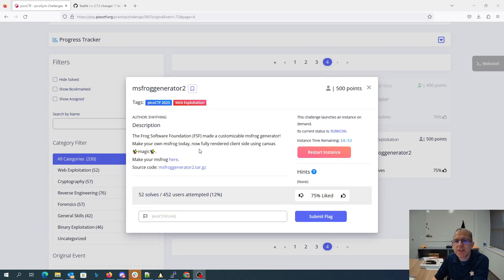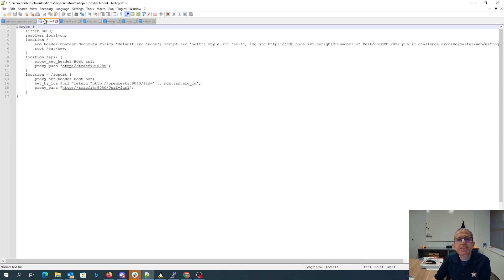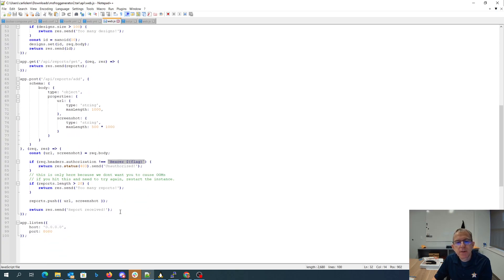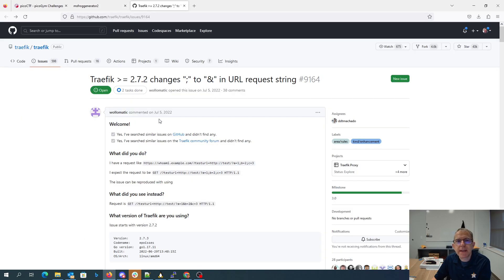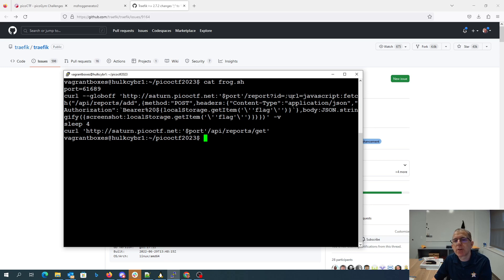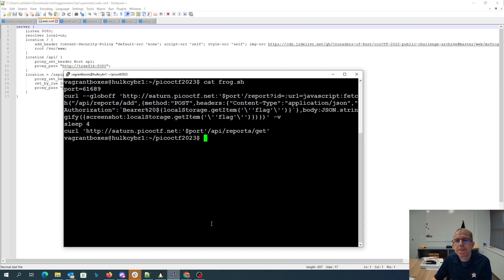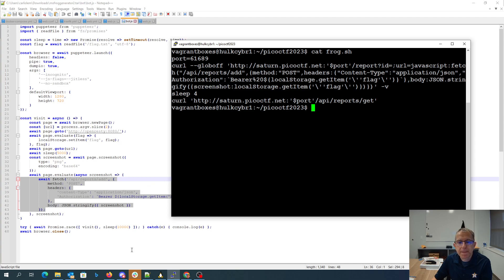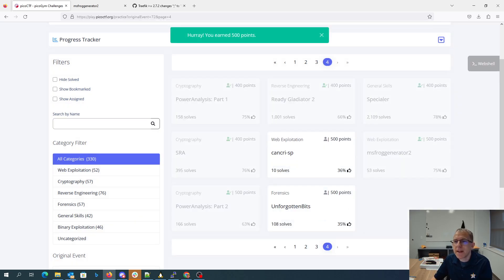picoCTF msfroggenerator2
This git issue allows us to replace the url parameter with Javascript which posts the flag to the reports. An open API then leaks the flag to us.